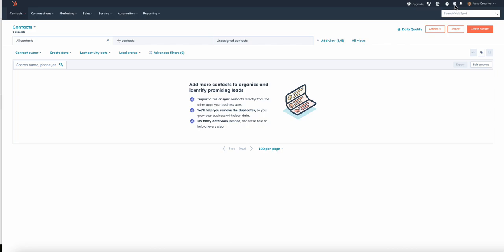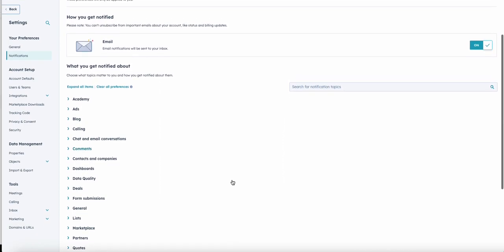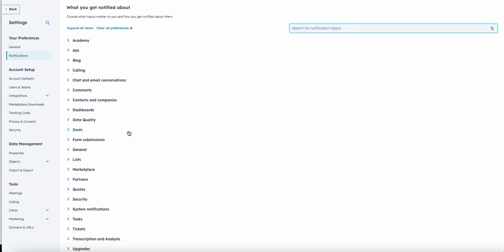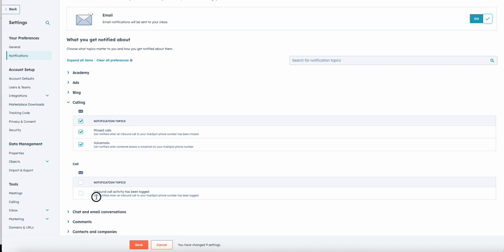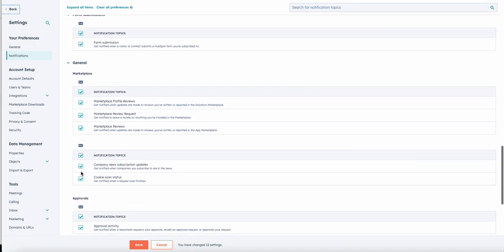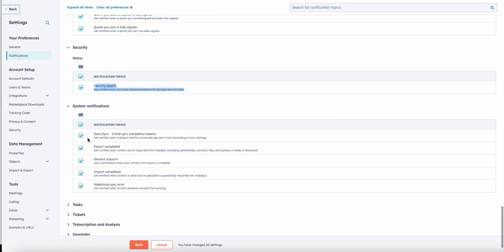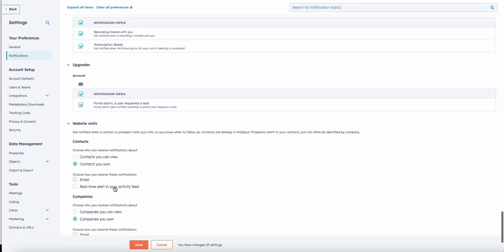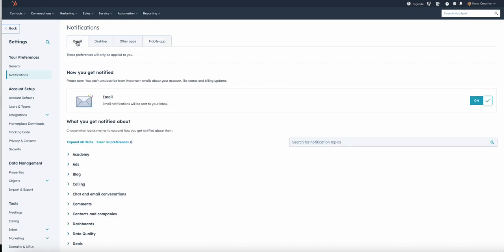HubSpot Notifications - Setting and Adjusting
Ever get a pesky HubSpot notification? Know how to set it? Well, we'll walk you through how to customize your settings.